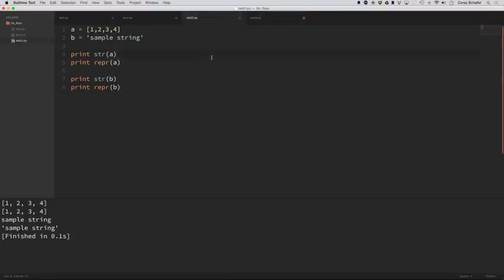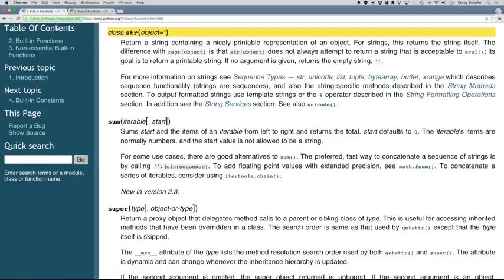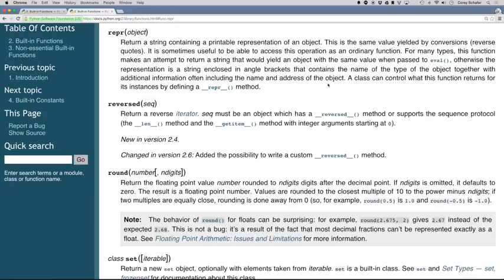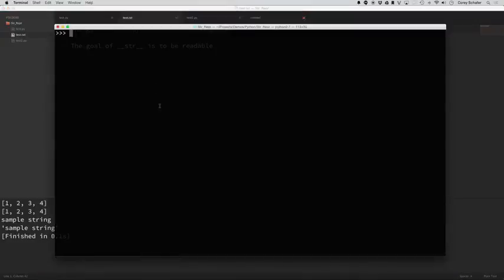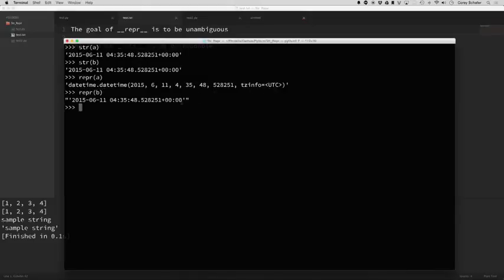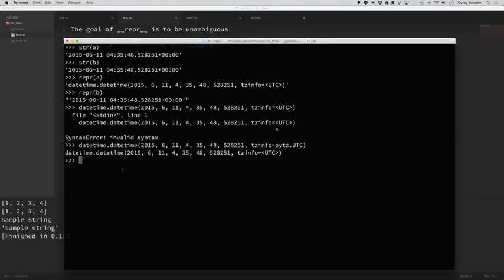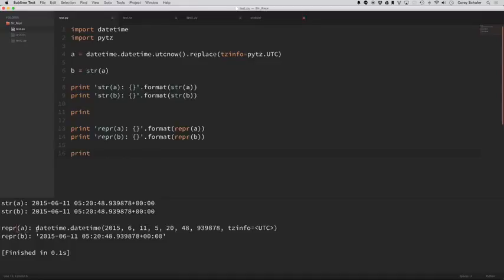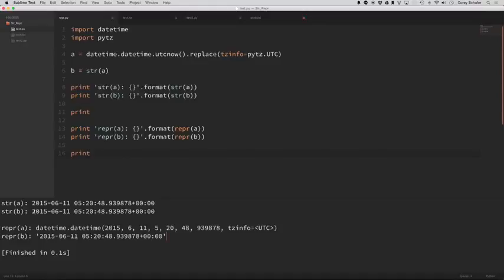Python Scripting Tutorial str & repr